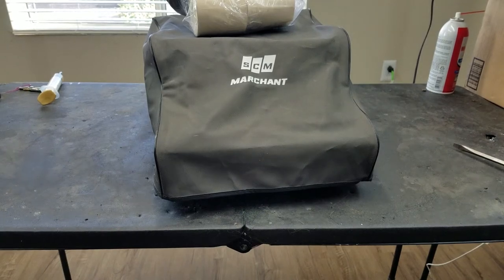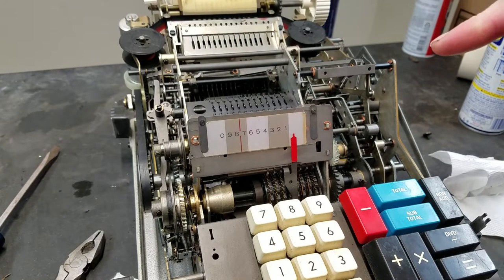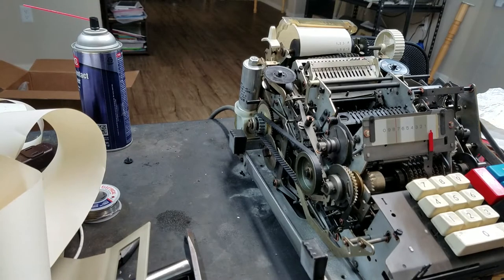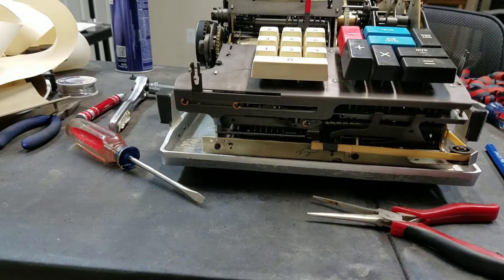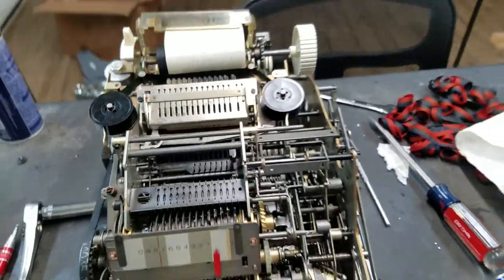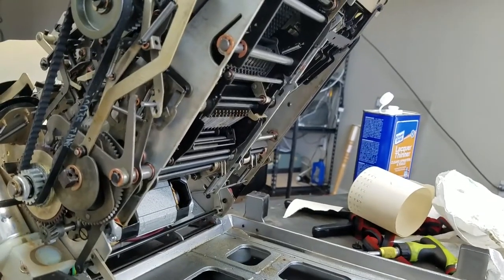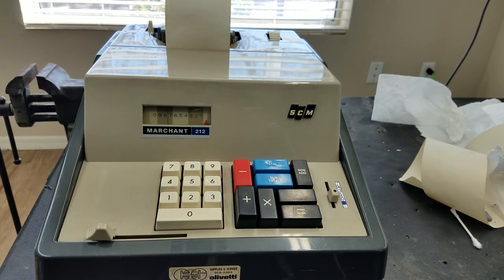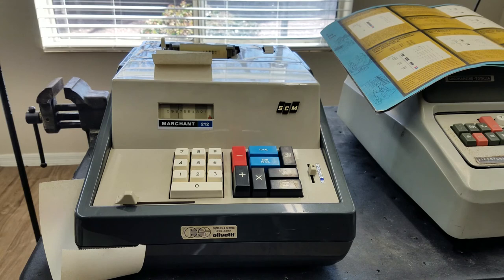1967 Marchant 212 Mechanical 4 Function Printing Calculator (Diehl Decima)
Repair and Demo of this very late 4 function printing mechanical calculator, which is a rebadged Diehl Decima